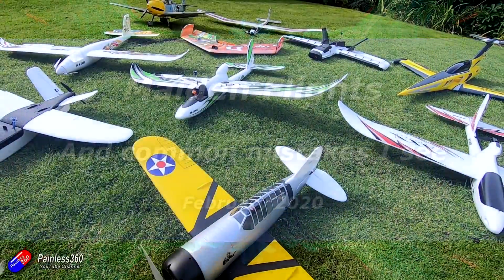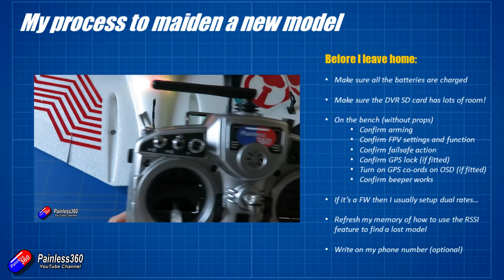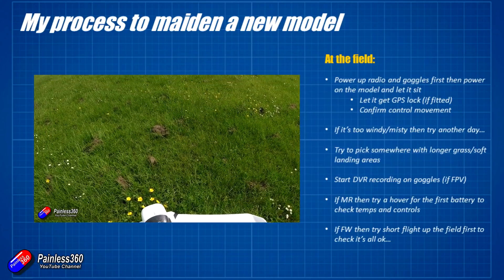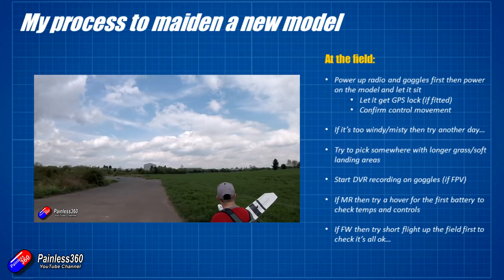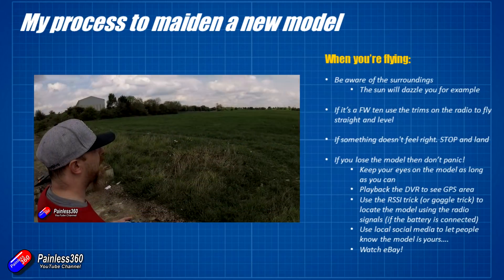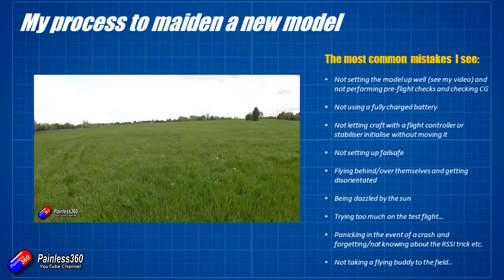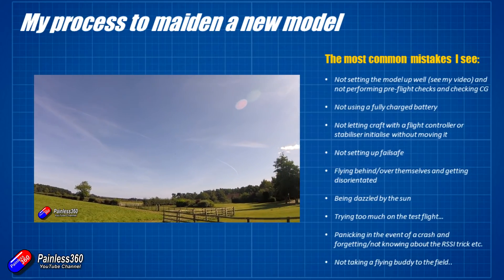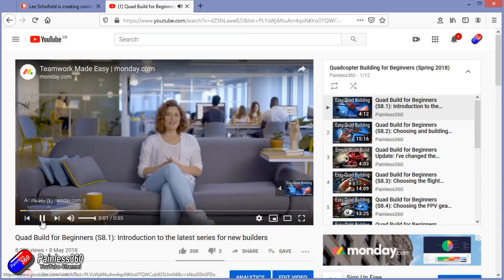Maiden flight common mistakes and how to avoid! (Quads and planes)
No one video can cover everything, this video assumes that the model is setup well with trimmed control surfaces, a center of gravity in the right place and things like expo added to the radio. Check out these other videos below for how to build the model, setup the radio and avoid even more mistakes.